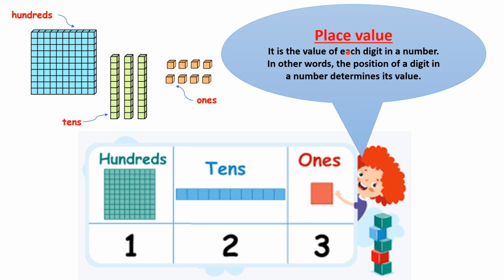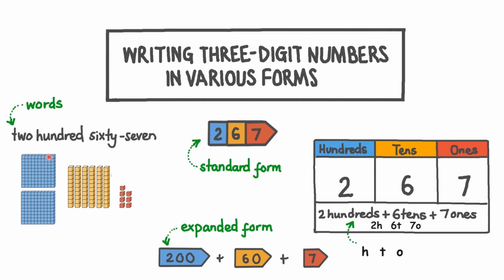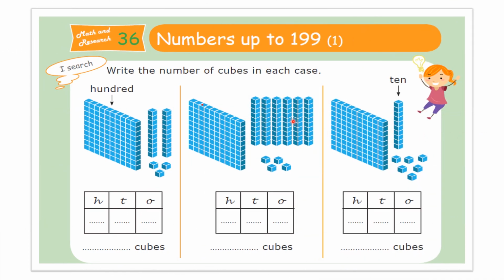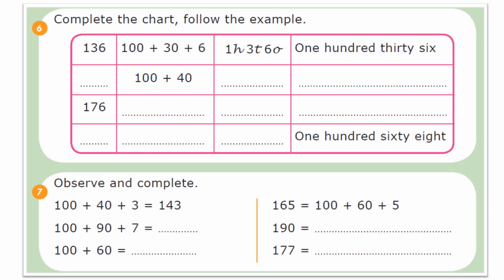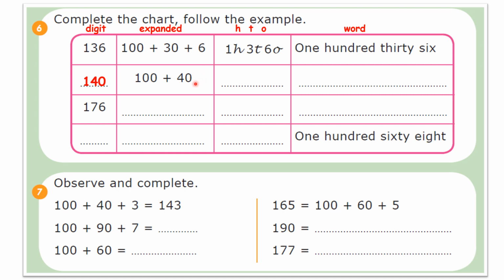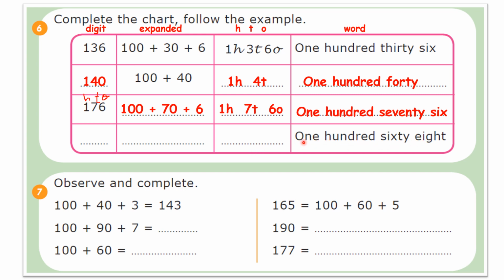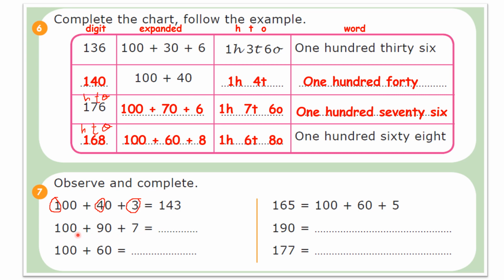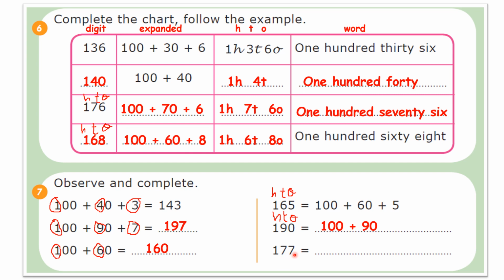Ch. 36 Numbers up to 199/ Gr. 2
This lesson is about place value and how to write a 3- digit number in:
standard form
expanded form
word form
h t o